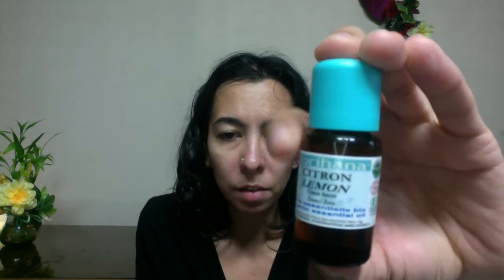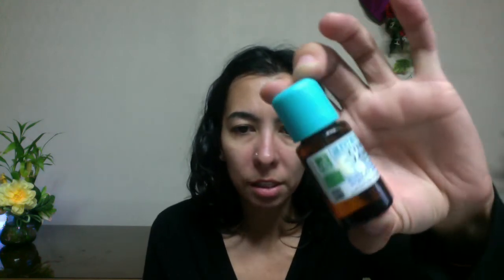ORGANIC LEMON ESSENTIAL OIL REVIEW | FLORIHANA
I had a number of lemons from different companies, so I figured why not try one more. Florihana is a French essential oil company. They are the only authorized company in the US to sell Florihana oils and you can write to Florihana to confirm this.

is the link if you want to purchase through the latter company.

They have a lot of information on their website (Florihana) as well as PDFs about the oil that you can download.

The child-proof caps can be difficult to take off, especially the first time. I find it interesting that they use weight instead of volume

Thank you for all of your support, I appreciate it! It really helps my channel when you like my videos.

SAFETY
Patch test.

Plant Therapy and Edens Garden state that lemon is safe for kids ages 2+. Florihana says ages 5+.

External use only.